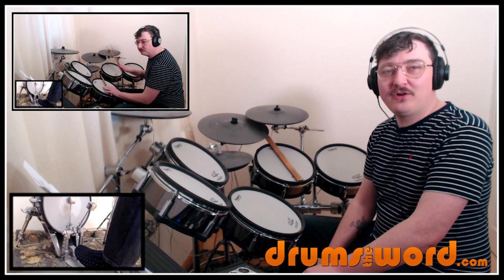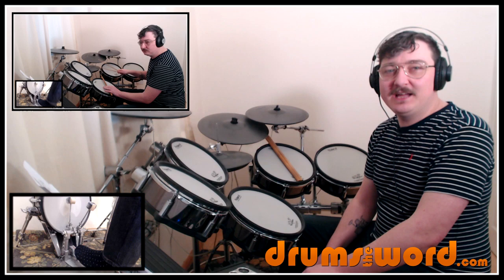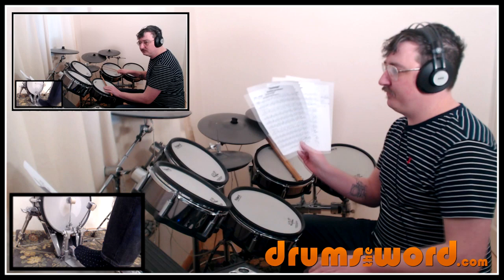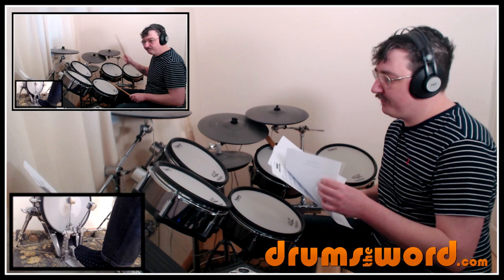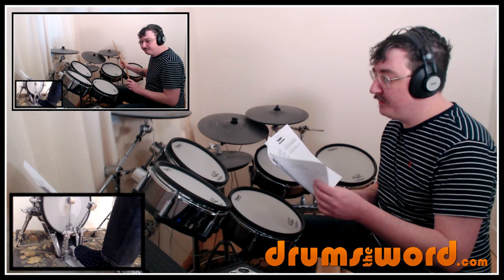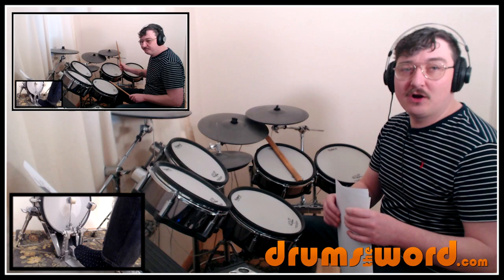★ Kayleigh (Marillion) ★ FREE Video Drum Lesson | How To Play SONG (Ian Mosley)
00:00 Video Intro
01:14 Song Intro
07:15 Song Intro Demo
07:41 Verse 1 & Chorus 1
13:58 Verse 1 & Chorus 1 Demo
14:50 Guitar Solo & Bridge 1
18:13 Guitar Solo & Bridge 1 Demo
18:54 Verse 2 & Chorus 2
21:54 Verse 2 & Chorus 2
22:22 Video Outro

In this free video drum lesson, I want to teach you how to play the song "Kayleigh" by Marillion featuring Ian Mosley on drums.

This song features basic grooves accented with some spicy bass drum work to push things forward. I not only show you how to play the song note for note but also how to simplify it further so that beginner drummers could have a go as well.